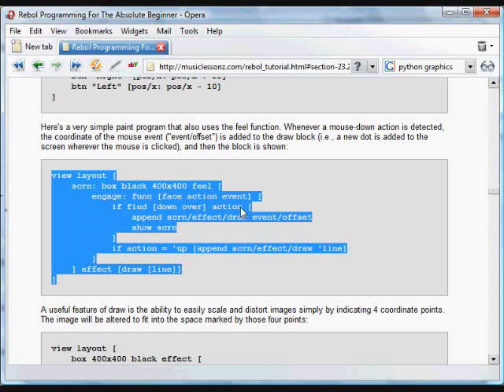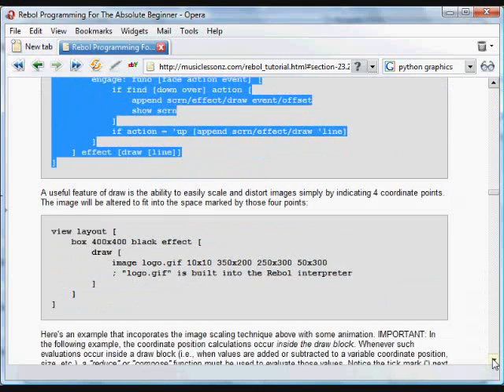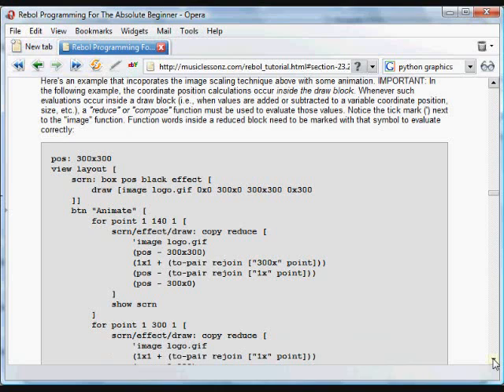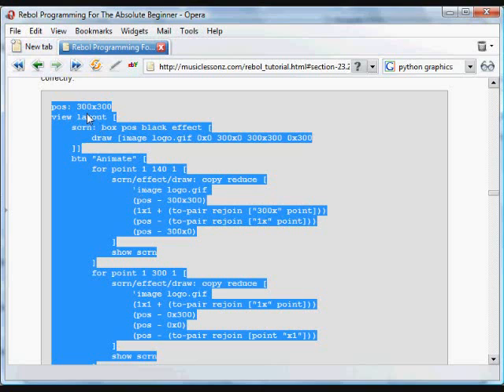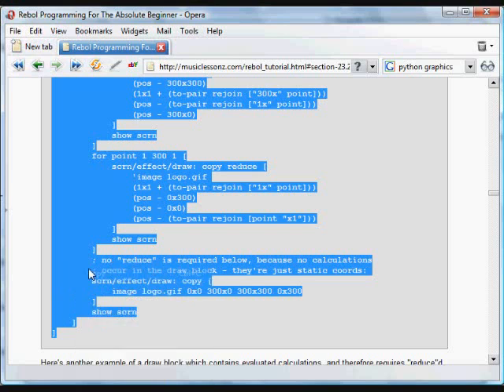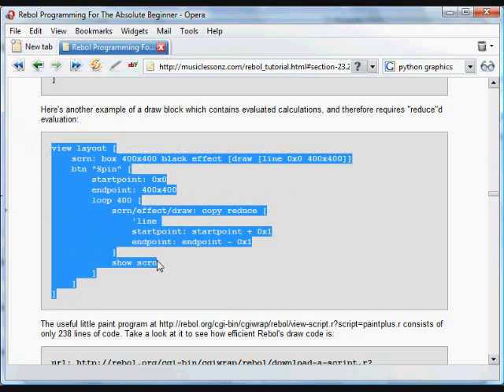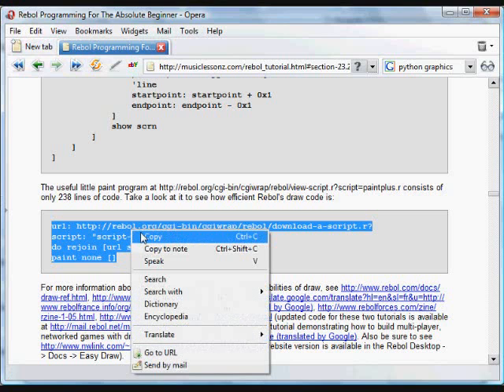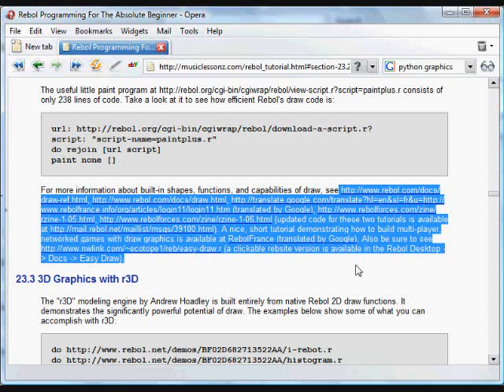Computer Programming Tutorial, by Nick Antonaccio (25c)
Learn to Create Computer Programs - 2D GRAPHICS, DRAWING, AND ANIMATION (part 3 of 3)